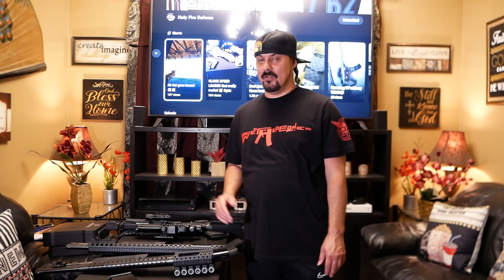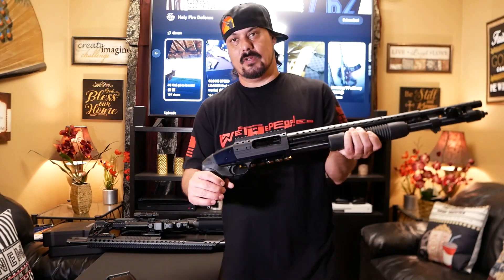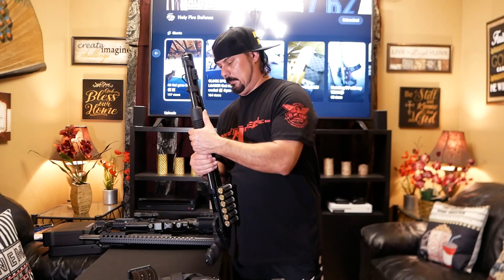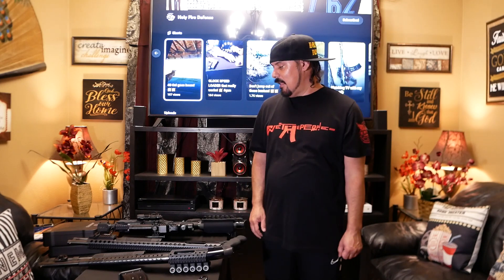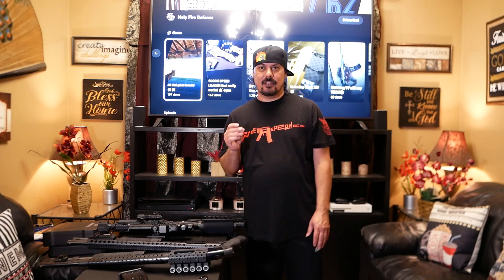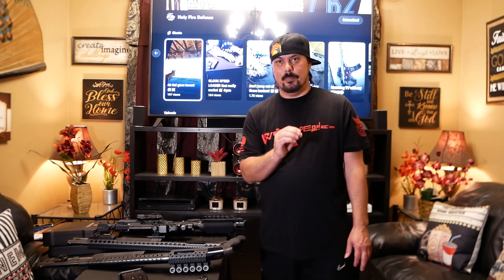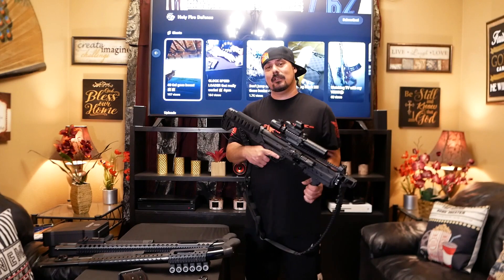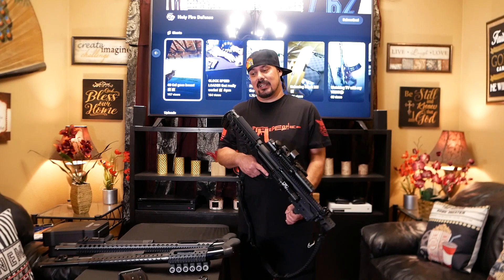12 Gauge's - Mossberg 590, VR 80, Maverick 88, KS7 and Home Defense!